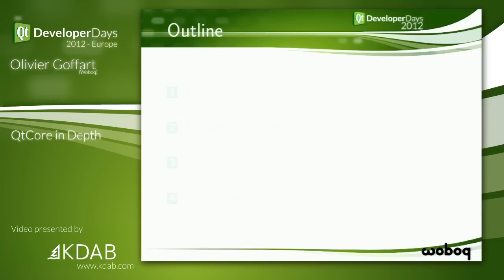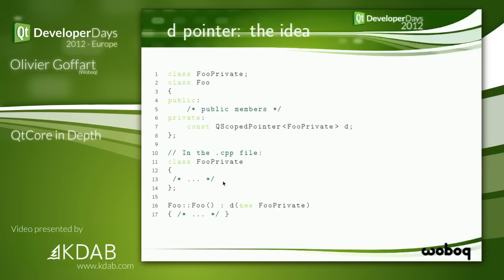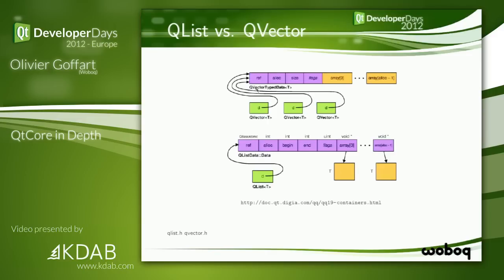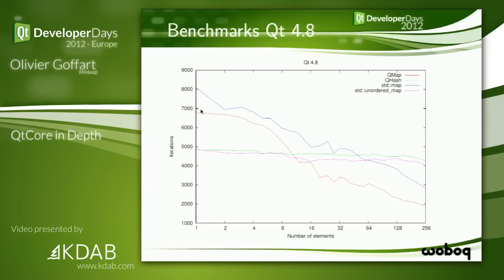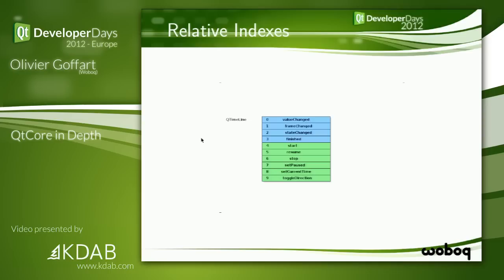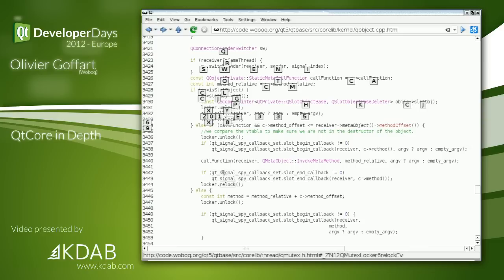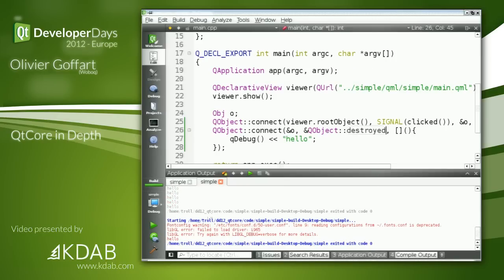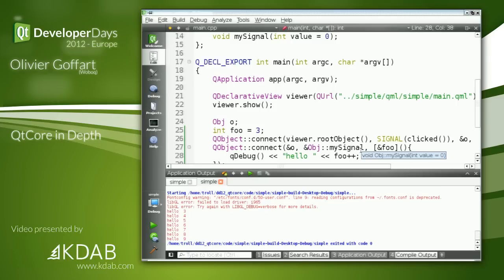QtDD12 - QtCore in Depth - Olivier Goffart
The goal of this presentation is to familiarize Qt developers with the inner workings of the Qt core library. It will go over the internals and implementation of the containers, the Qt metatype system, QObject and its signals and slots, and the event loop and event processing mechanism. It covers both Qt4 and the changes in Qt5.

This is a fairly quickly paced and informal presentation which digs deeply into the Qt source code.

Having an understanding of the implementations may help debugging or guiding choices while developing with Qt.